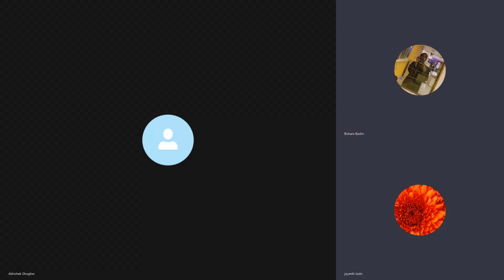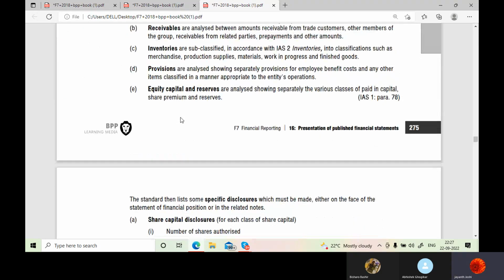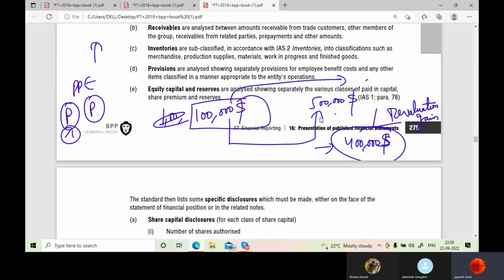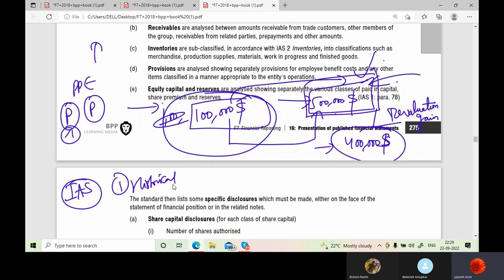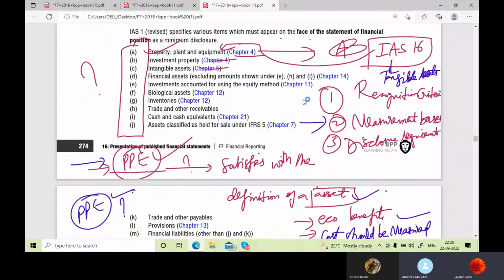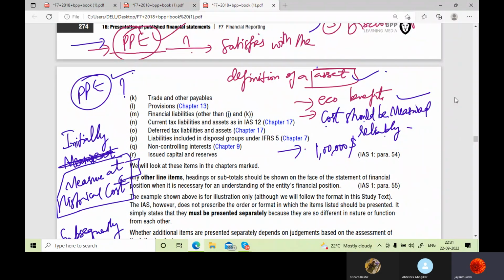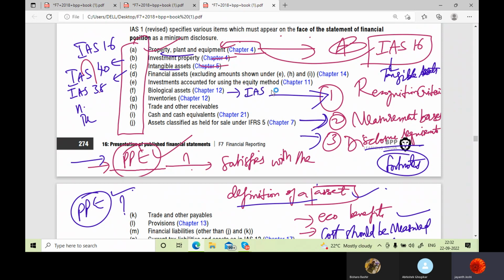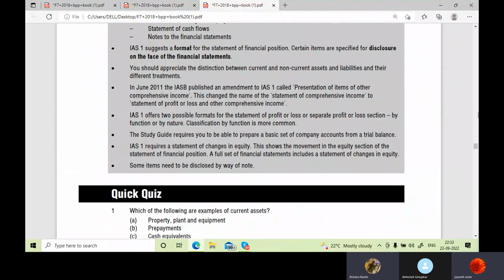financial statement vid 4